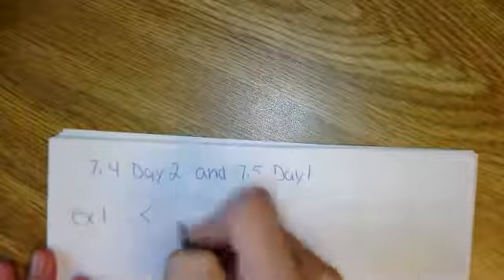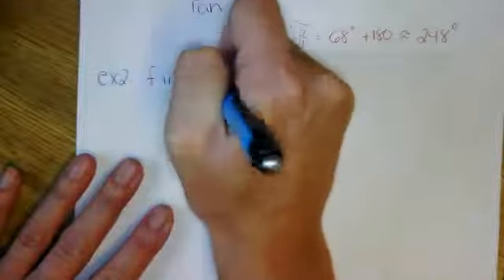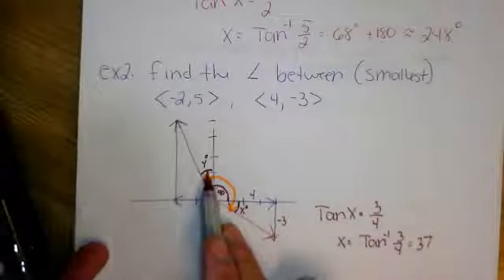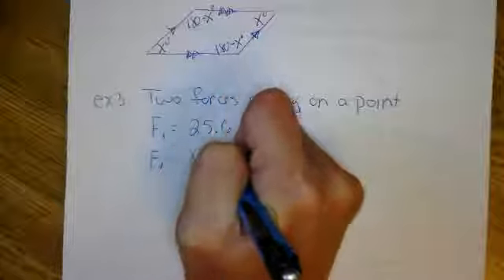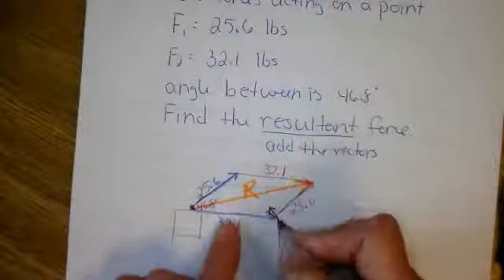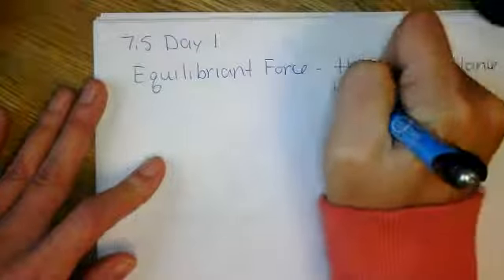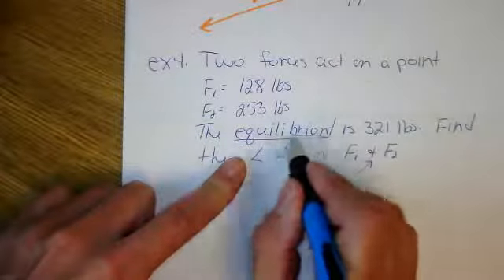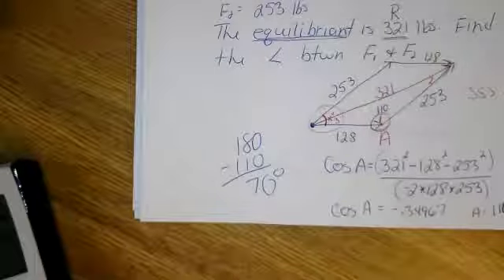Tr7 4day2and7 5day1